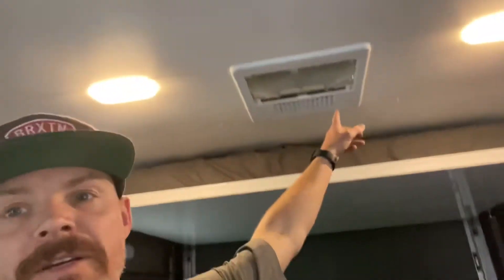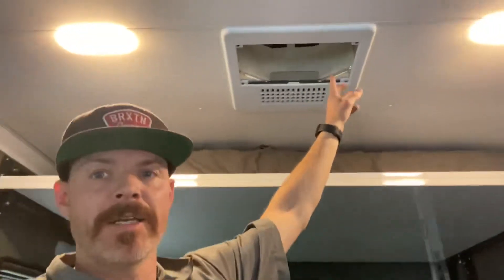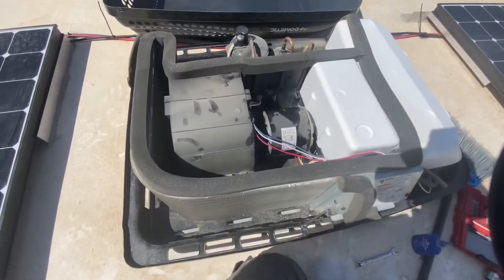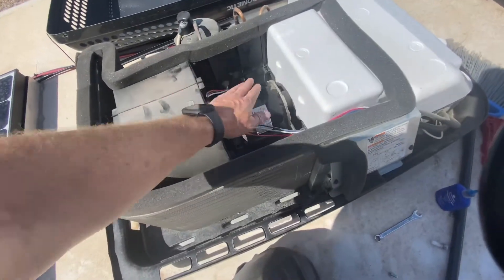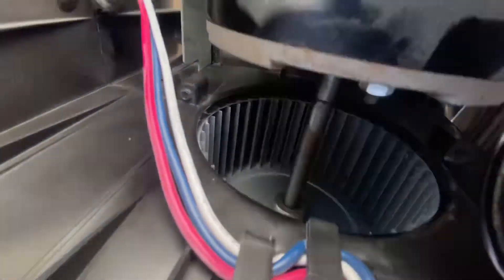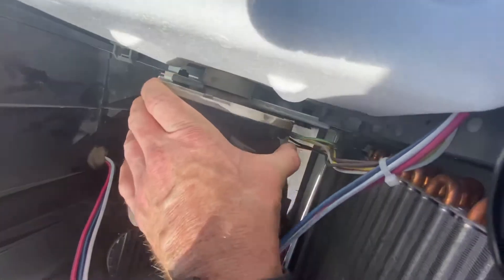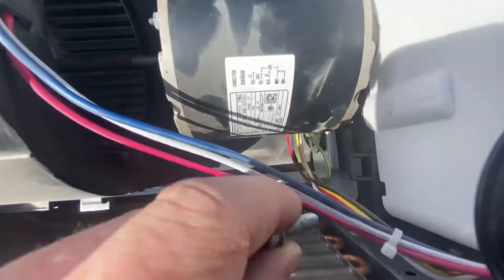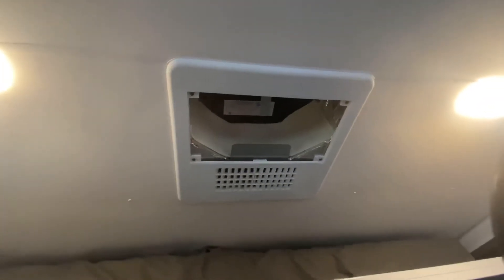ATC air conditioning fix